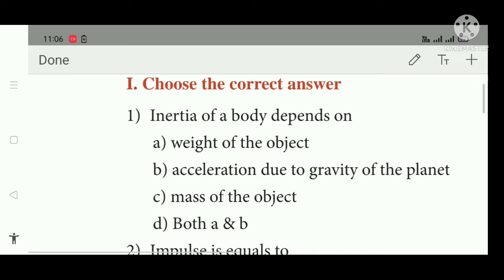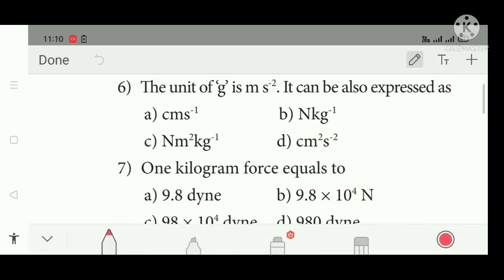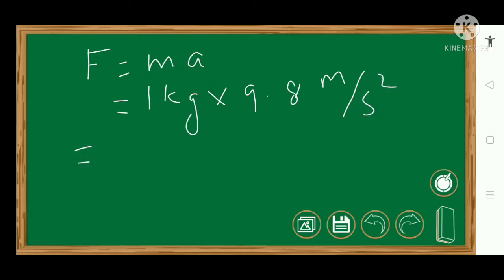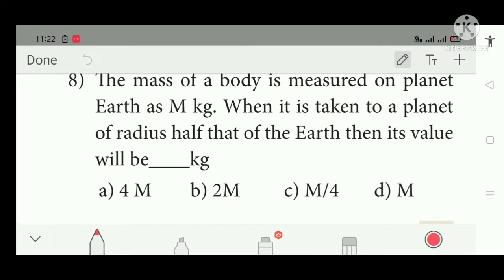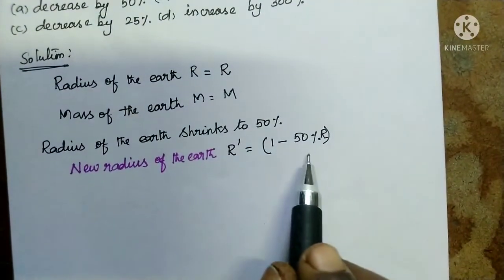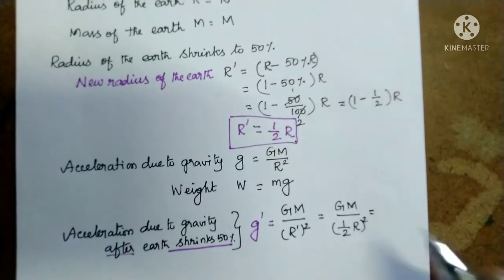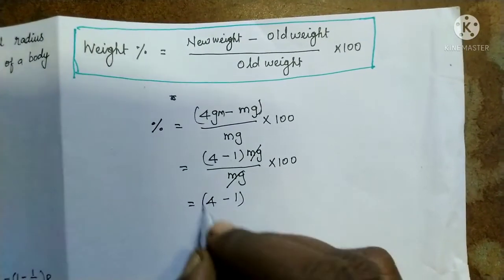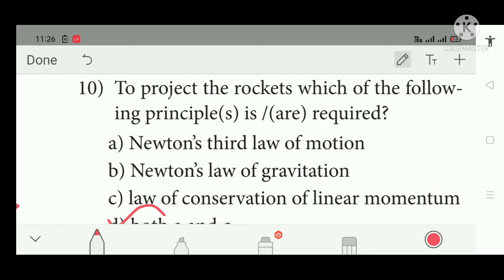10th standard Science Lesson 1|One mark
For part 2 videos